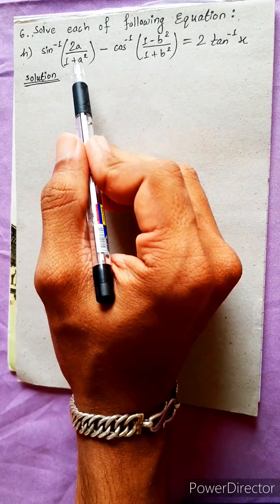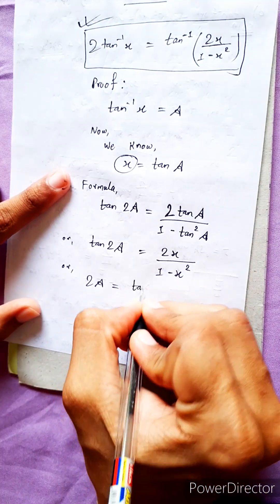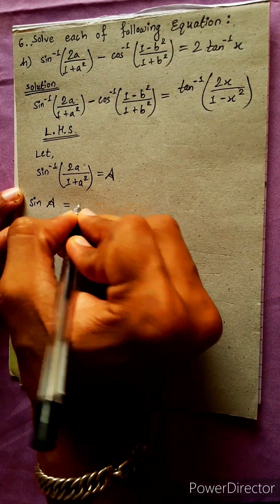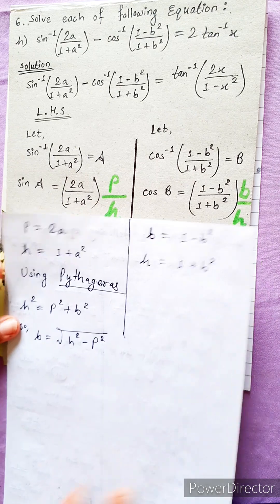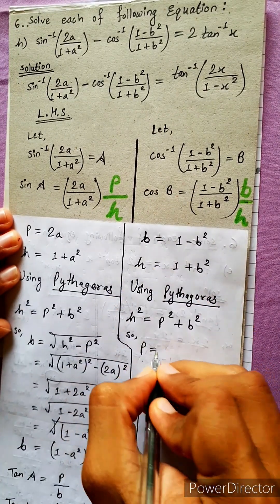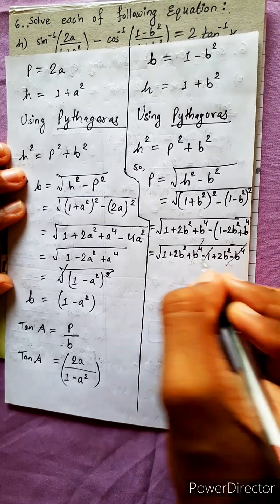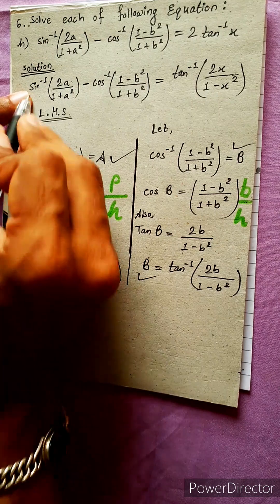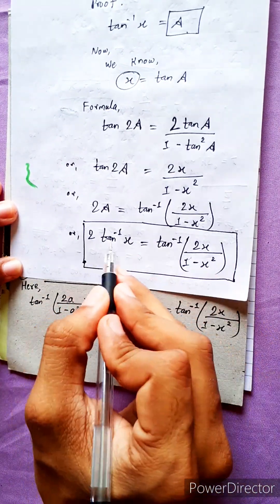6.h) sin‐¹(2a/1+a²)–cos-¹(1–b²/1+b²) = 2 tan-¹x Solve following equation sin2a/1+a^2 –cos1–b^2/1+b^2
6.h) sin‐¹(2a/1+a²)–cos-¹(1–b²/1+b²) = 2 tan-¹x Solve following equation
Or,
sin –1 (2a/1+a^2) – cos –1 (1–b^2)/(1+b^2)) =
2 tan –1 x

Trigonometry 💎
Chapter 7, Trigonometric Equations
Class 12 🟢
Math Star Industries 💥🌻

|| Chapter 7
Inverse Circular Functions and Trigonometric Equations ||

Easy Solutions.    👌🎋
Aba bistarai tapai pani janne hunu huncha.😎
Mero Guarrantee 🏆